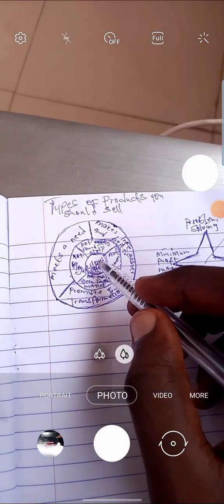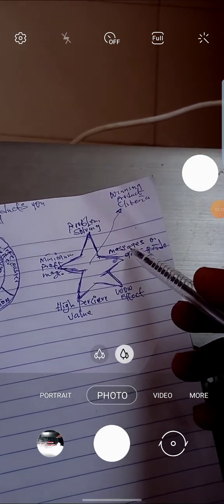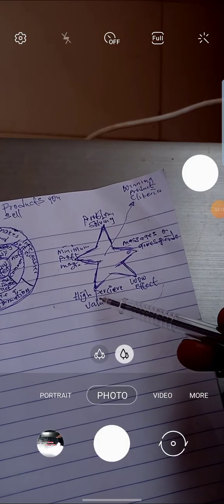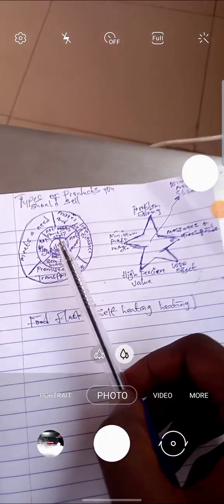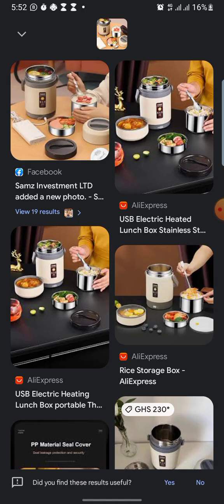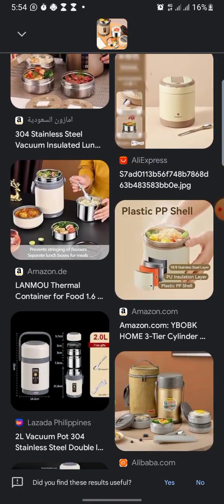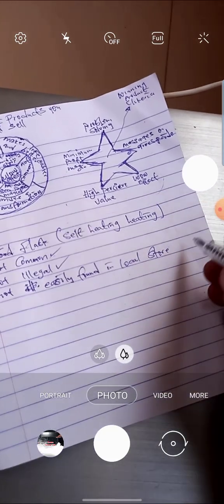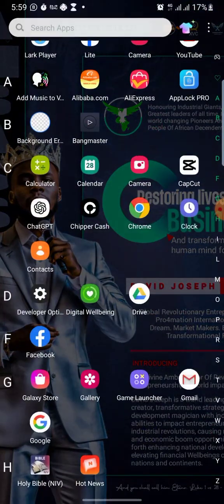Prt2. Applying The Golden Circle and Star To Product Reserch.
8 figure Ecommerce Journey